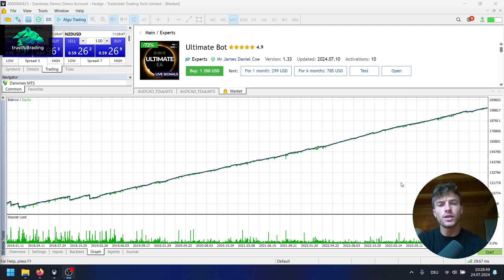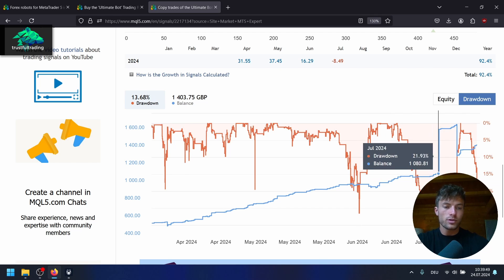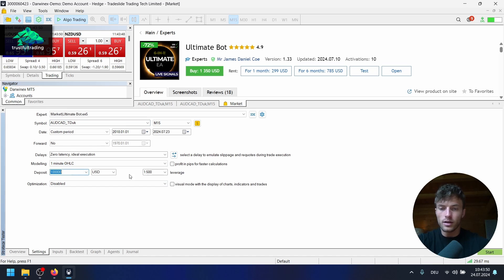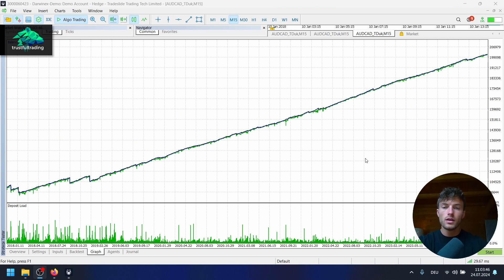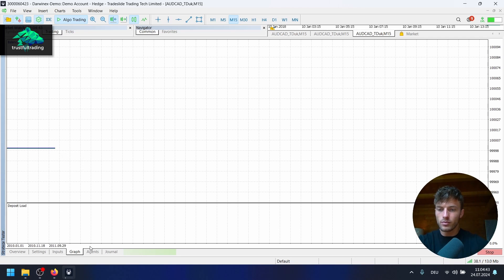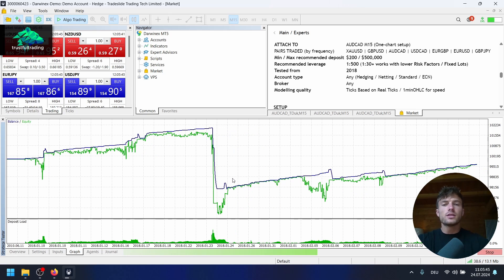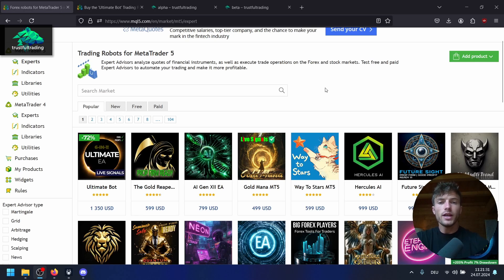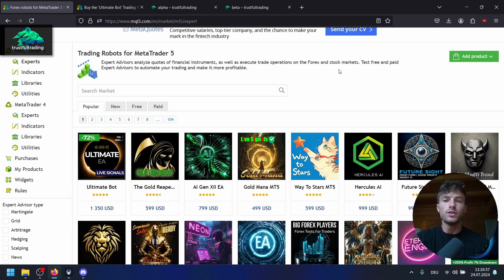Testing the ultimate trading bot...